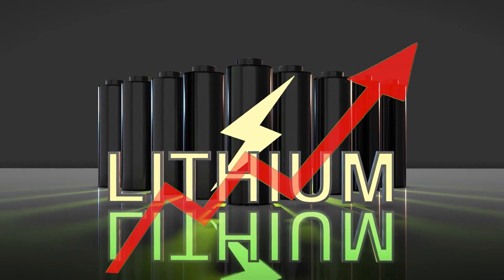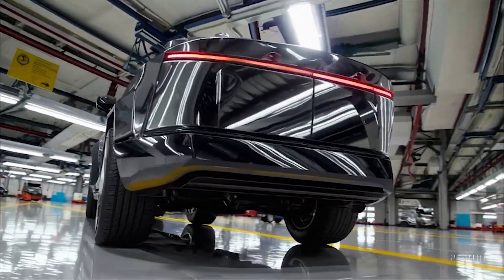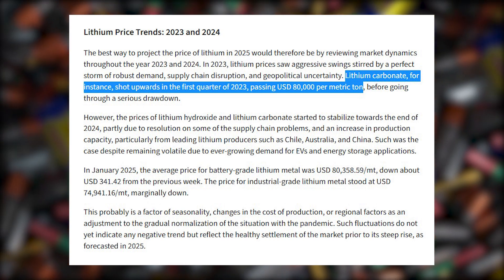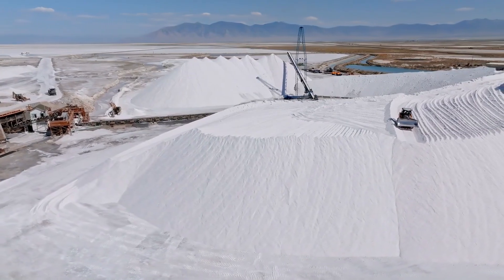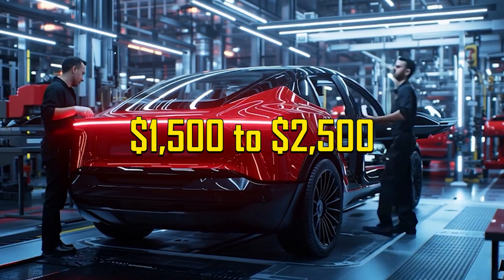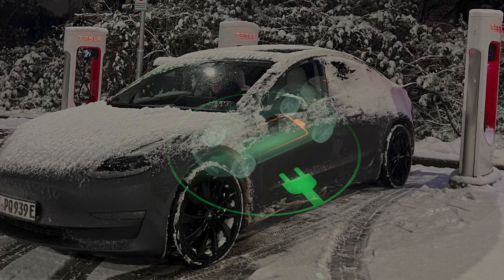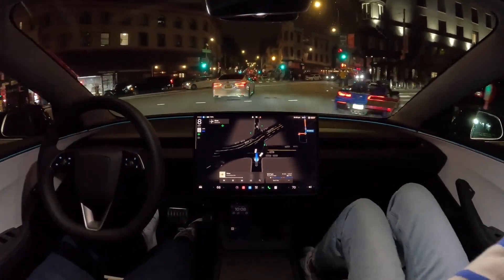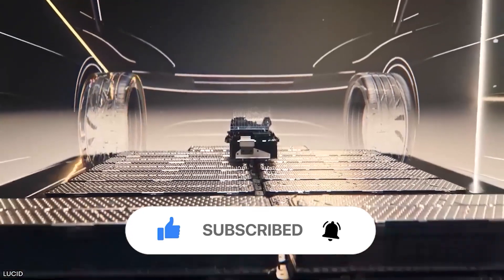End of Lithium! Elon Musk Revealed ALL-NEW Battery Tech For Model 2. Never Been Cheaper!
00:00 Intro
01:09 Cost
03:01 Insane Future Plan
04:39 Outro
End of Lithium! Elon Musk Revealed ALL-NEW Battery Tech For Model 2. Never Been Cheaper! Lithium prices have skyrocketed in recent years—triggering a global scramble for battery materials and exposing the fragility of the EV supply chain. And now? That crisis might have finally met its match.  Elon Musk is betting big on a breakthrough low-cost technology that scientists have quietly studied for years: sodium-ion batteries. But the big questions are: How could sodium-ion batteries be the key to making the upcoming Model 2 the best EV deal ever—starting under $25,000? That’s exactly what we’re breaking down in today’s video.

End of Lithium! Elon Musk Revealed ALL-NEW Battery Tech For Model 2. Never Been Cheaper! And if you haven’t seen our last video—go check it out for a deeper dive into the science behind this game-changing battery tech. Here at Gara Tech, we go beyond the headlines with sharp analysis and real data—no hype, no clickbait.

End of Lithium! Elon Musk Revealed ALL-NEW Battery Tech For Model 2. Never Been Cheaper! Let’s start with the biggest game-changer here - Cost.
Right now, the EV world runs on lithium. But lithium isn't cheap. In fact, during the 2023 price surge, lithium carbonate hit nearly $80,000 per metric ton. That’s not just expensive—it’s unstable. Prices swung wildly over the past few years, and that unpredictability hits automakers and buyers hard.
Now compare that to sodium.